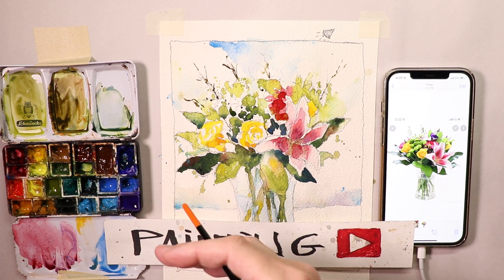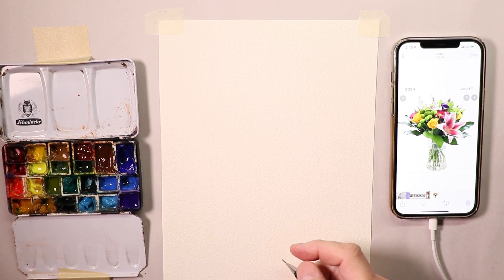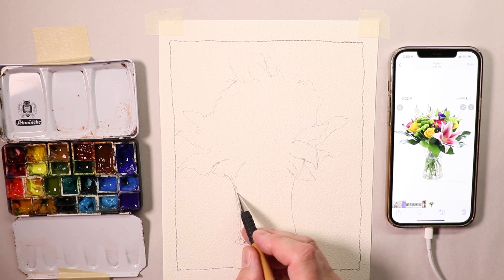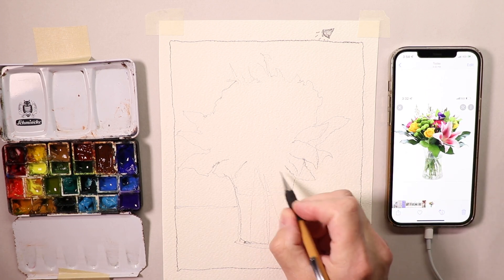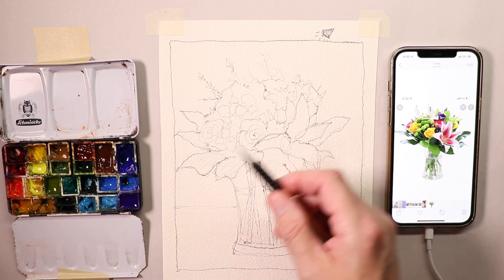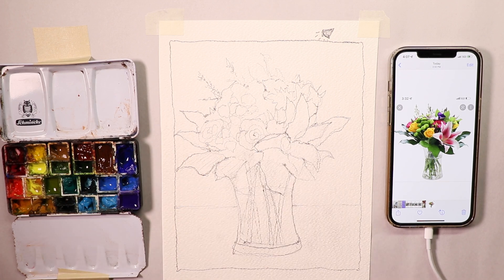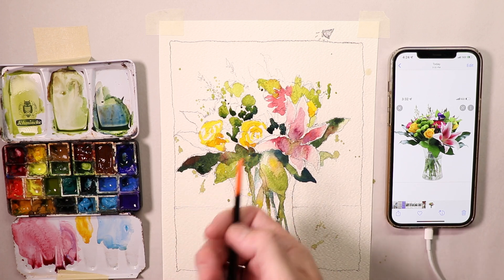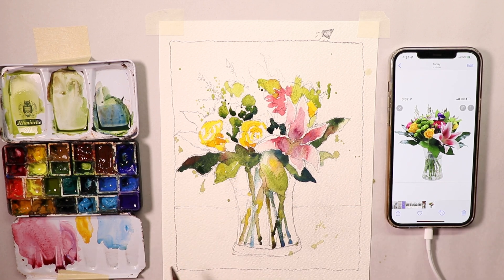How to Paint a Simple Bouquet of Flowers- with Professional Artist Chris Petri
Join along and see all the methods and techniques to create a wonderful bouquet of flowers using watercolor paints! Everything is here that you need! Happy Painting!